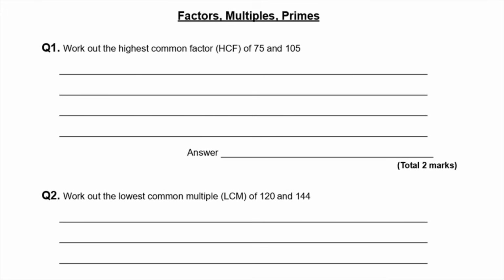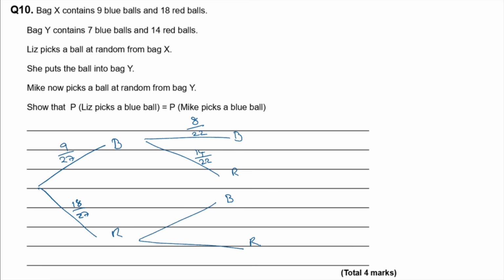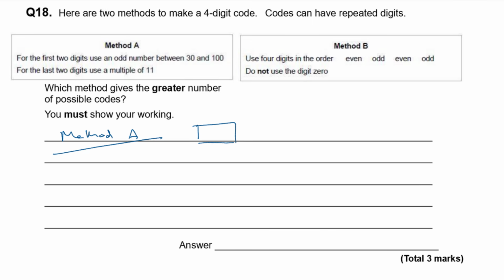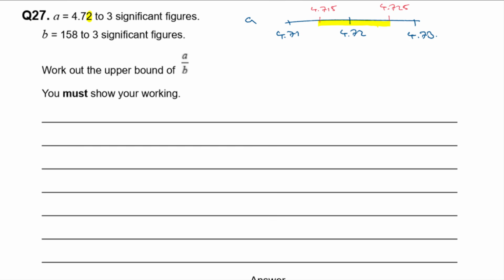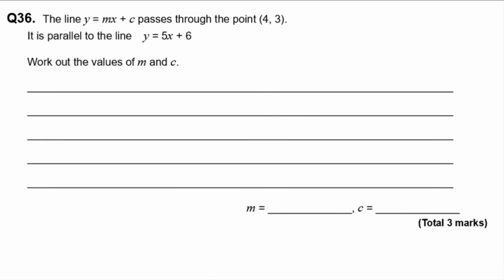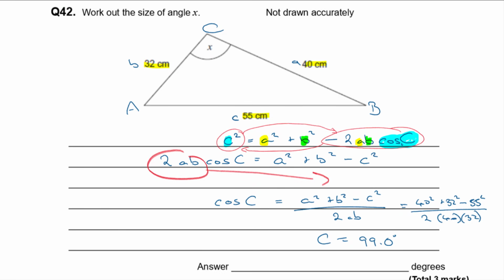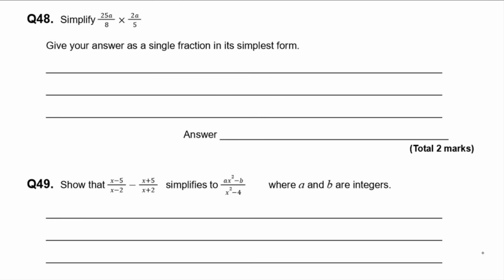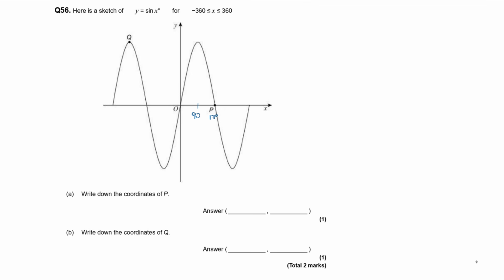Predicted Paper 6 - Top 10 Topics - June 2026 - OCR GCSE Maths - Higher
GCSE Maths Paper 6 - Top 10 Topics to revise for the Calculator Paper - Predicted Paper 6 - June 2026 - for Higher Tier suitable for OCR Students

Looking for Foundation Tier?? It's here:  coming soon!

Top 10 Topics to study for Paper 6 (Calc).  I run through the top 10 high frequency topics and give a walkthrough for typical exam questions solutions.  Download the accompanying worksheet and try them first yourself, and then watch the video to check your answers and uplevel.

► Topic list:

0:00:00 Intro
0:01:43 - Q01 - Factors Multiples Primes
0:10:12 - Q06 - Probability Trees
0:26:31 - Q10 - Cumulative Frequency
0:41:28 - Q16 - Selection (product rule for counting)
0:50:34 - Q20 - Similar Shapes
1:02:15 - Q26 - Errors and Bounds
1:11:51 - Q29 - Sequences
1:26:23 - Q35 - Parallel and perpendicular lines
1:40:36 - Q40 - Advanced Trigonometry
2:10:43 - Q47 - Algebraic Fractions
2:23:59 - Q52 - Special graphs
2:34:56 Outro

► Lower Priority Topic List, may still be worth revising if you have time: